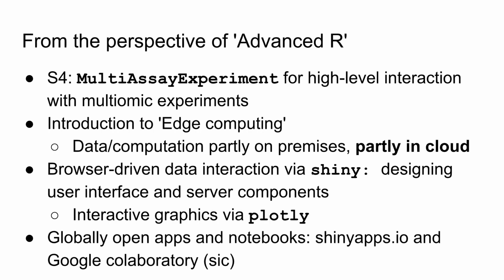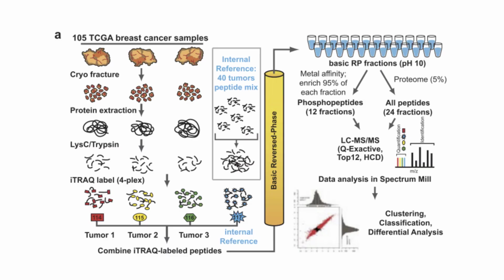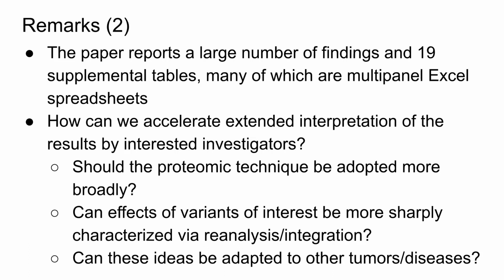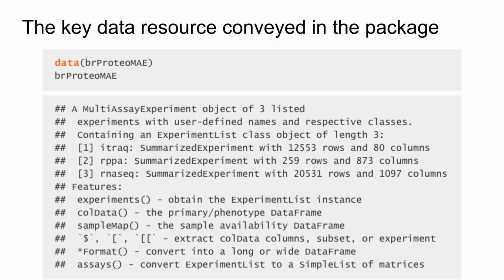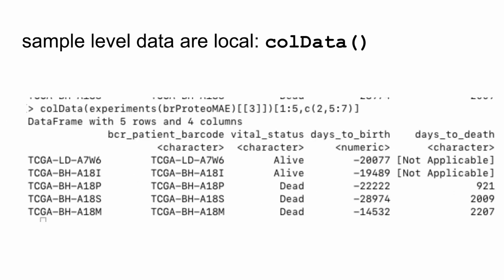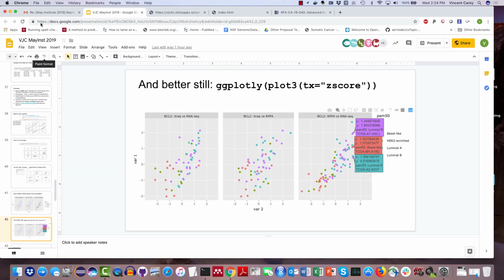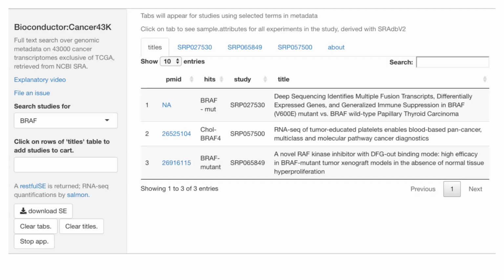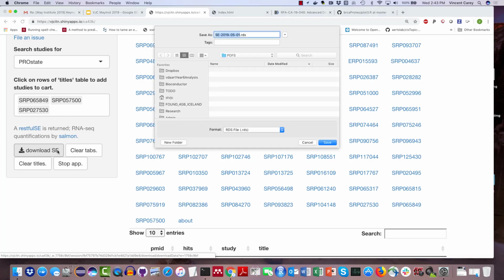NEU19 P5 Day 1 pm 09 00 Carey keynote